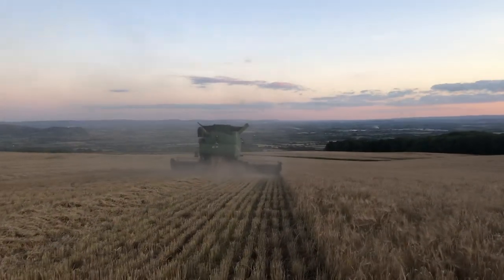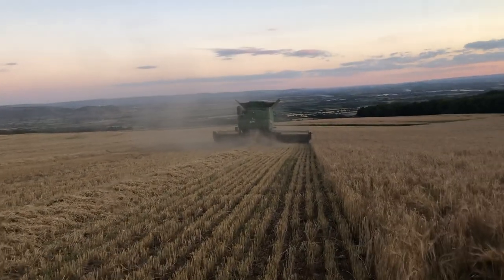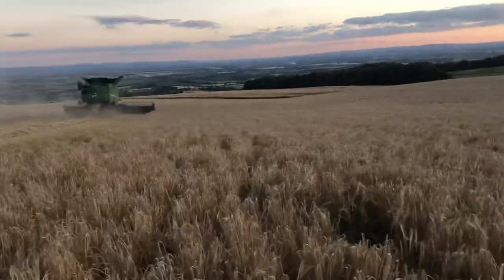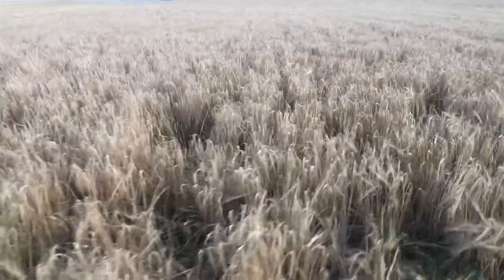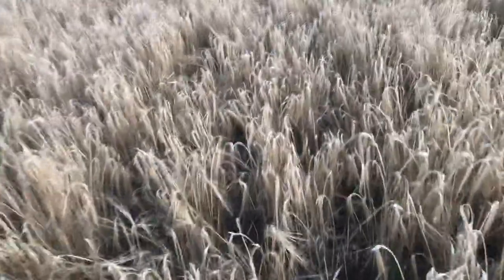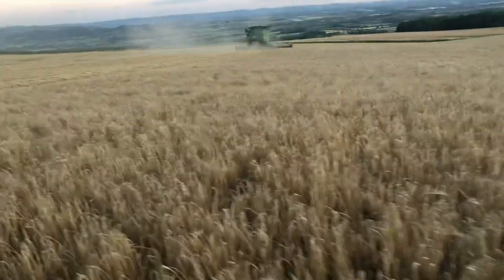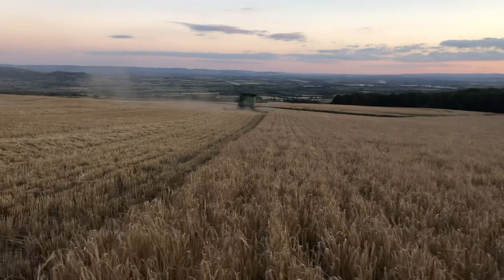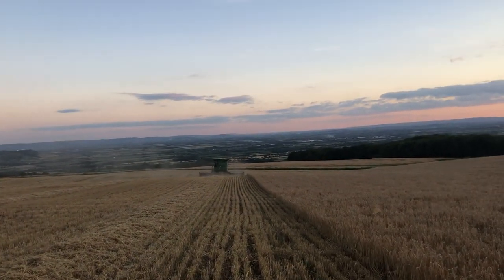Harvest 2020 Day 6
Cutting winter planted malting barley up on Bredon hill. Hopefully this will make the grade and be accepted to the Shobnall Maltings where it will be malted and then brewed into Carling. The crop is very short and thin due to the dry spring following a very wet winter. The straw is being swathed and will be baled to be used as animal bedding in the winter.